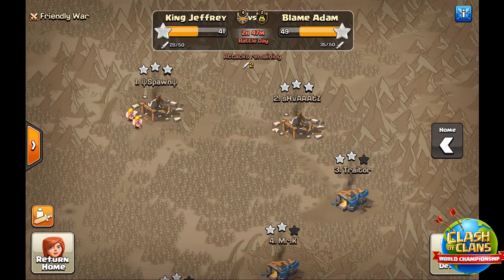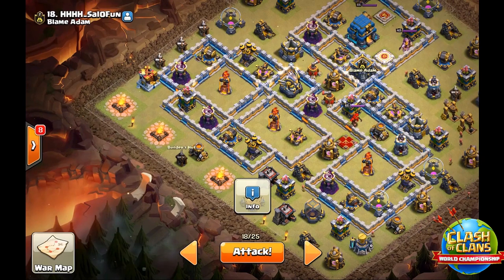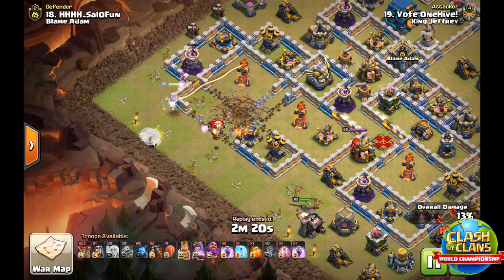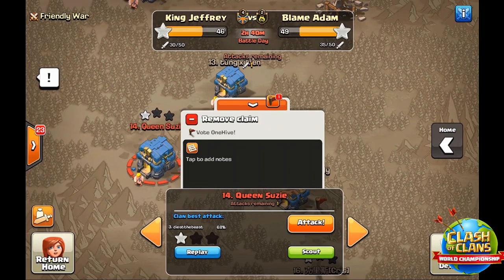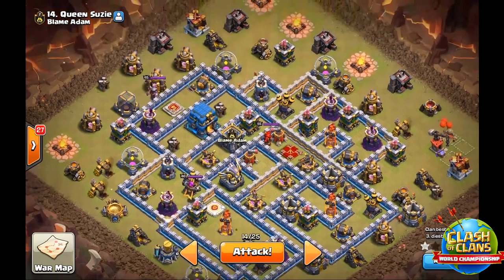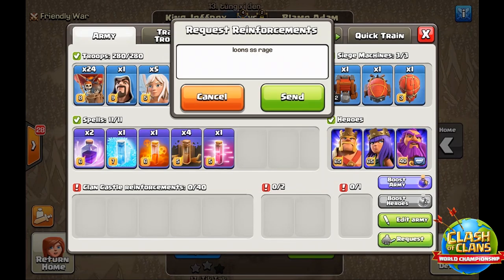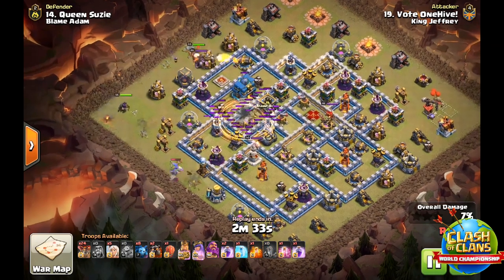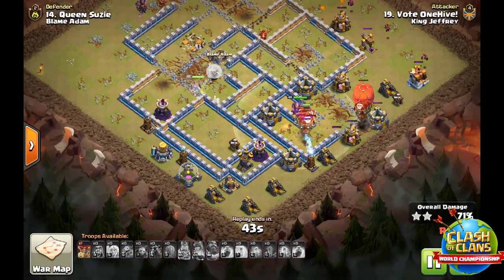Live TH12 War Attack Planning Quad Quake QC Lalo!